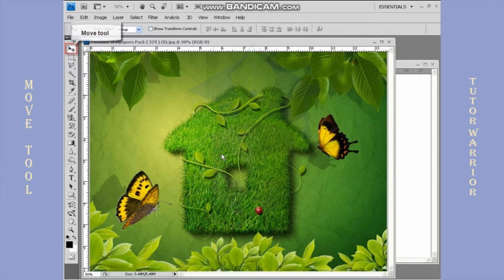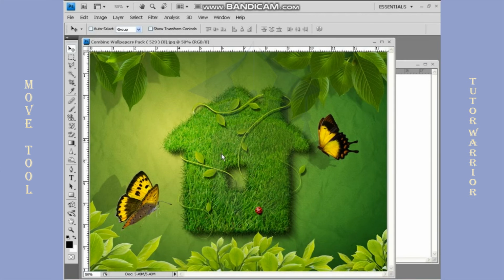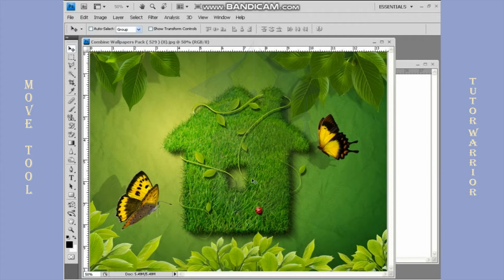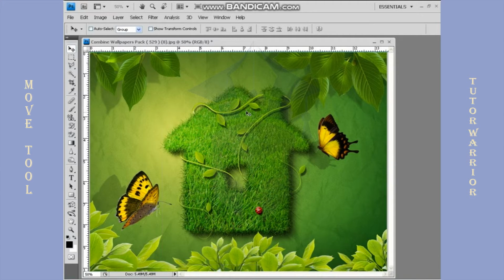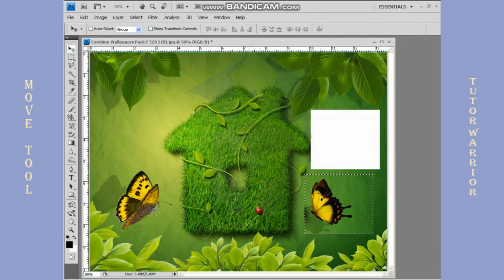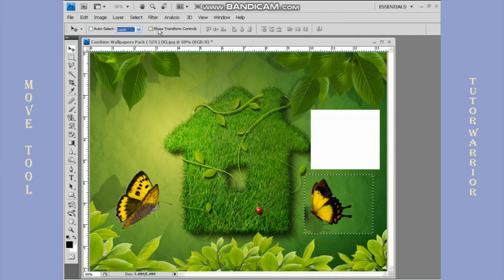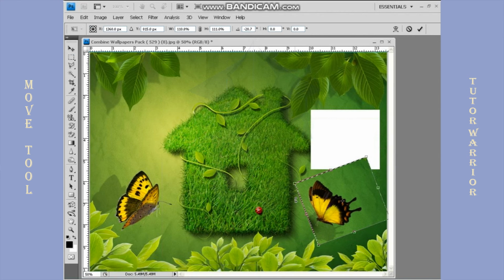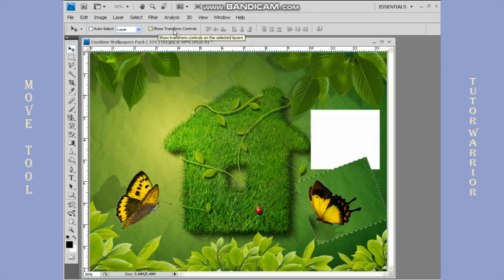2.1 Move Tool || Photoshop || TUTOR WARRIOR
In this video you will understand the basics of photoshop.